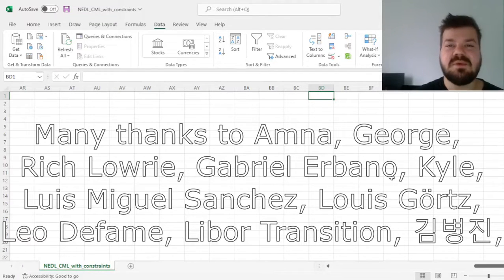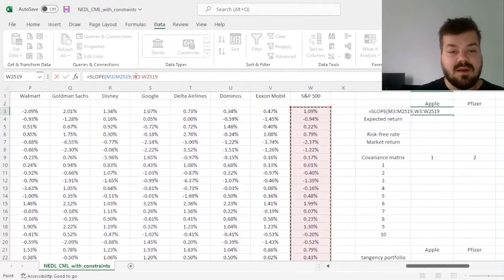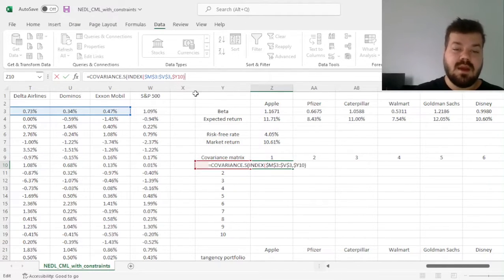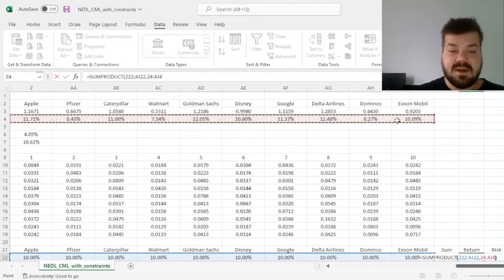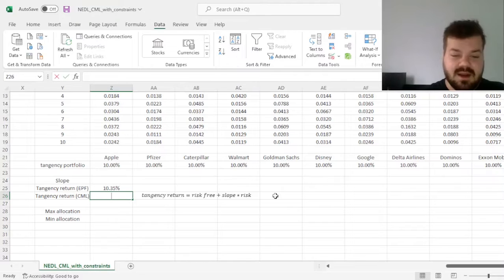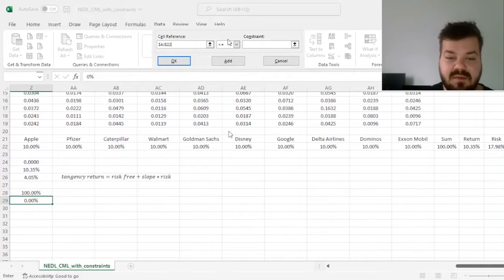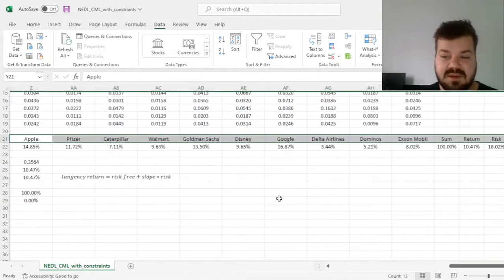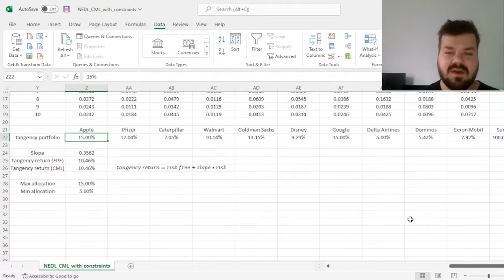Capital market line with constraints using Solver (Excel)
How to construct a capital market line and apply CAPM if there are allocation constraints, say you are not allowed to short-sell? There is a very simple and efficient way of implementing the necessary calculations using numerical optimisation tools, and today we are investigating these with Excel Solver.